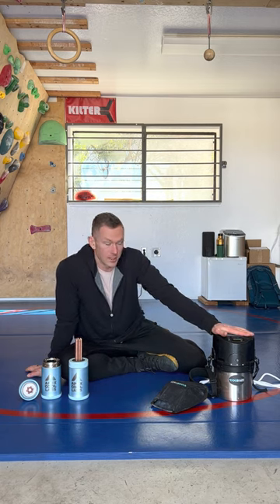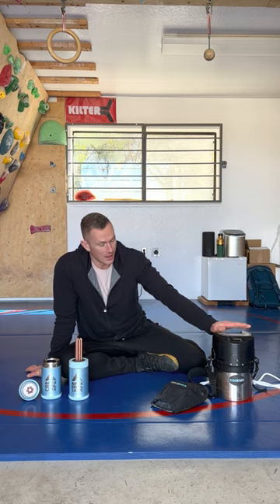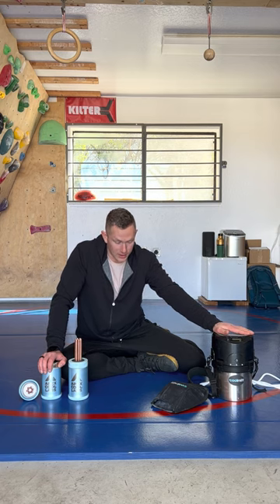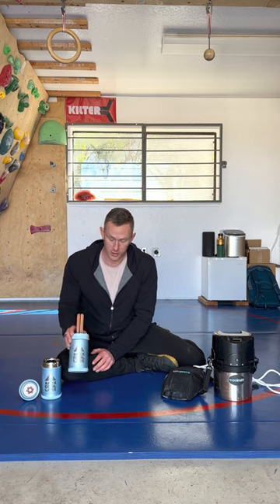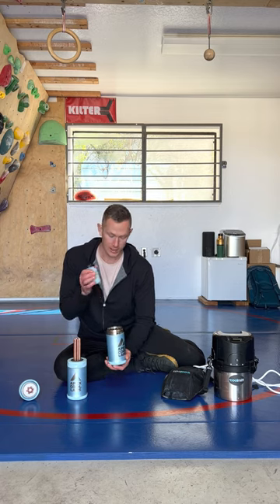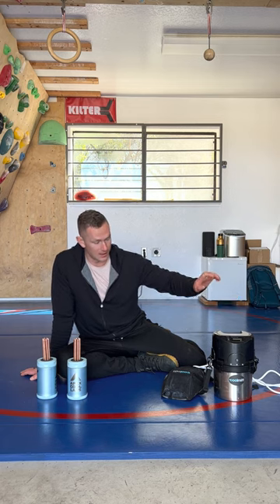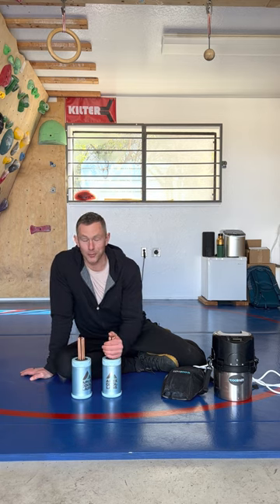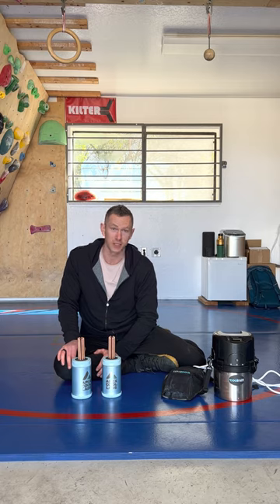Elite Trainer Reviews Two Palm Cooling Devices | Apex Cool Labs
Austin Einhorn, founder of Apiros and expert in sports and human movement, reviews two palm cooling devices:

- Apex Cool Labs' Narwhals
- Cool Mitt

Palm cooling is a proven method for increasing training volume, gaining strength faster, and accelerating recovery during competition. This protocol taps into our natural ability to offload heat via our palms. A palm cooling device should provide:

- a cooling system that sits around 55°F (13°C) to maximize cooling while preventing vasoconstriction
- good thermal conductivity
- a mechanism for whisking away heat
- portability and ease of use to fit into your training

Austin originally published this video on Apiros' Instagram It is reposted here with his permission.